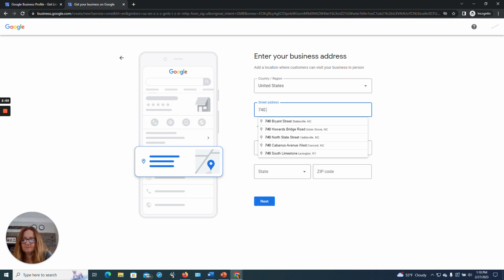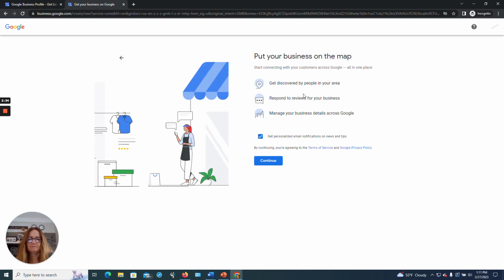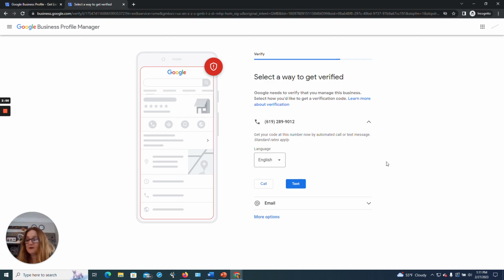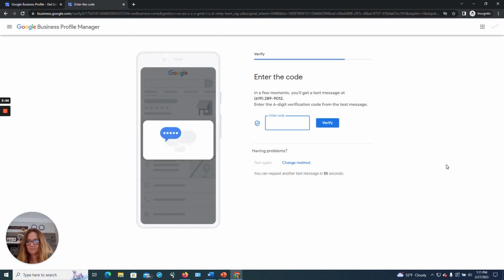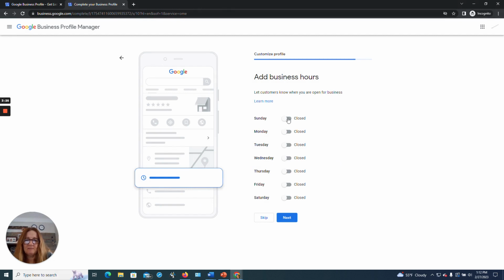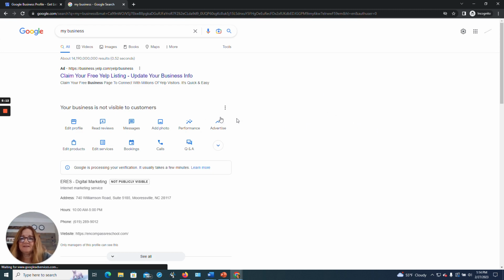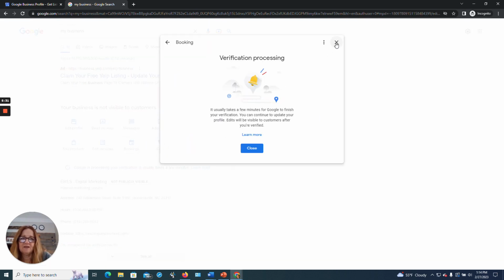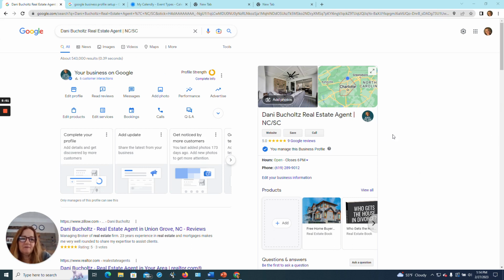How to Set Up Google My Profile | 2023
Learn how to set up your Google My Profile account.  Formerly known as Google My Business.

Step by Step Instructions to set up your Google My Profile Account.

👉I teach entrepreneurs  how to
• Stand out from the competition by being the authority in their market
• Generate leads that only want to work with you
• Stop buying poor converting leads
• Build a referral based business that will bring you consistent business which = consistent income.

👉Learn to generate content like ebooks, blogs, articles, YouTube videos.  Materials are presented in an organized format that you can follow so you aren’t confused and going down unnecessary rabbit holes.

💡Learn how to start doing this so you can generate leads that only want to work with you, have the flexibility and freedom to do what you want on your schedule and live the life that you want .

I hope that you ❤️ the videos and that they help you to reach your goals.